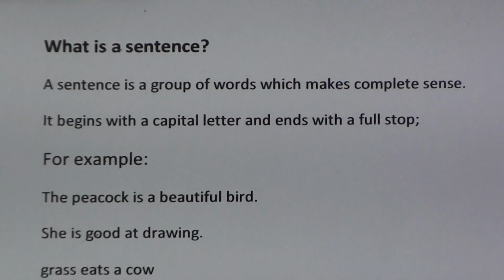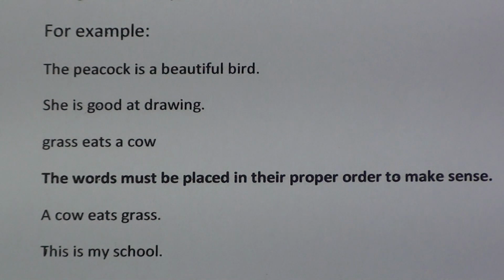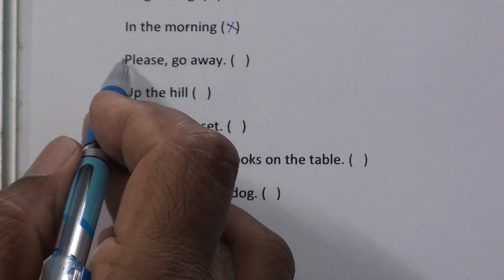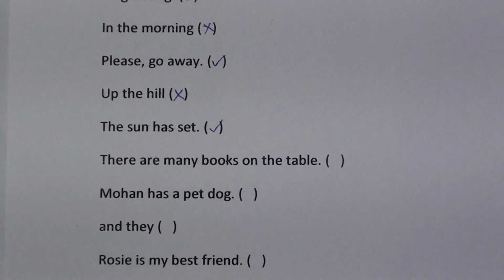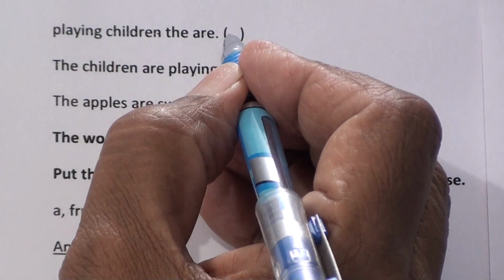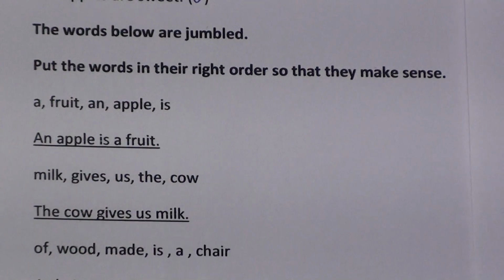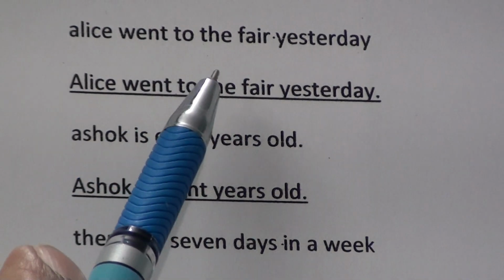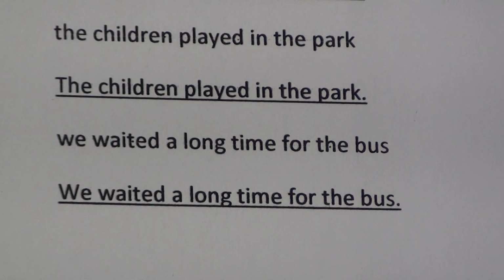English Grammar for Class.2 (unit.1)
English Grammar for Class.2 series of videos are produced by Nihal Uddin Usmani of Orient Language Lab, F-145, South City, Lucknow-226025, India. Your comments will help us improve the lessons.